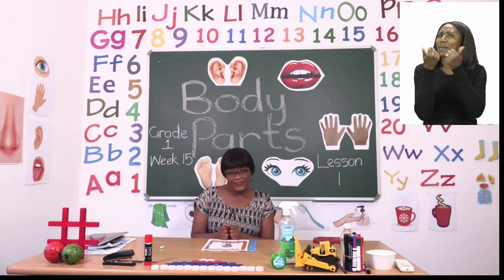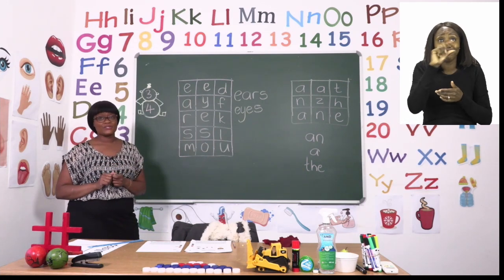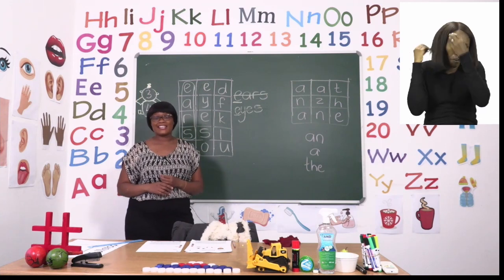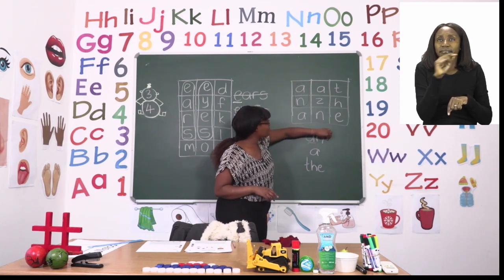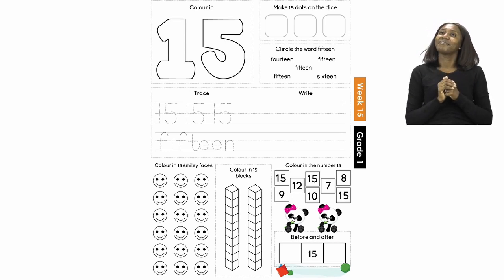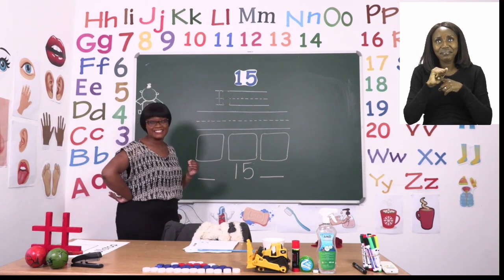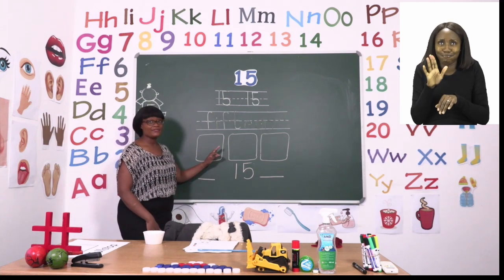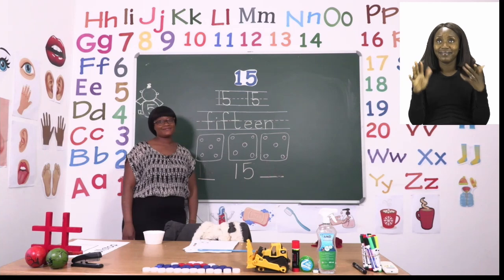My Zone Online School 2021 Grade 1 - Week 15 - Lesson 1 - 9 August 2021